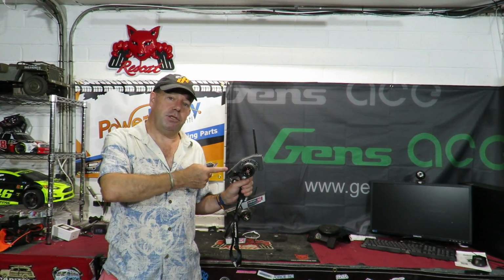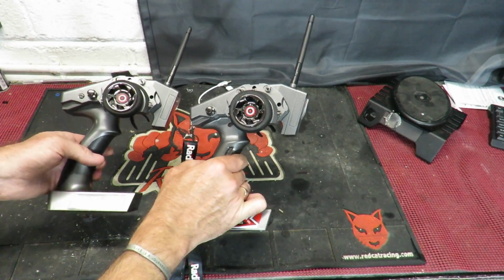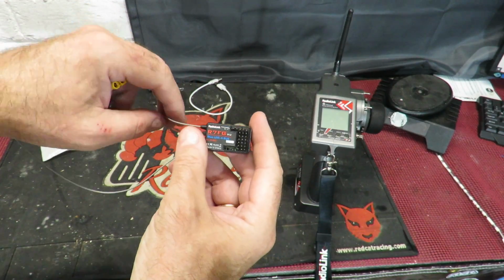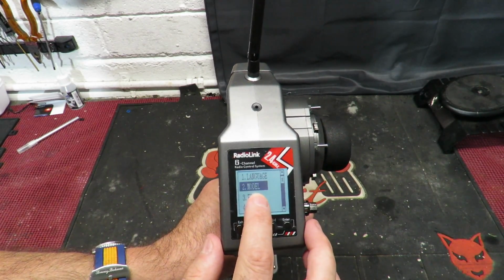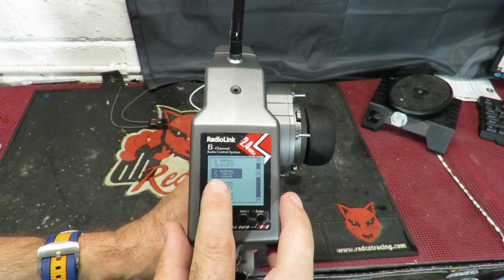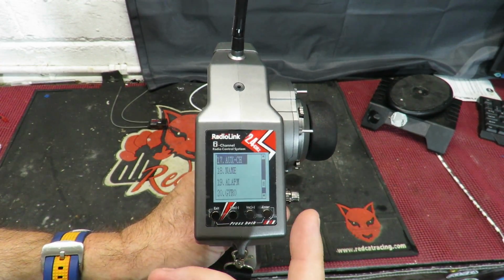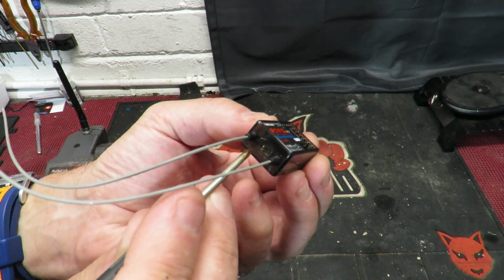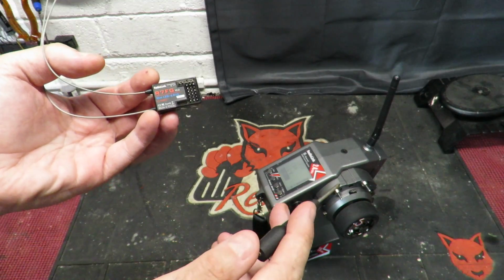Best RC Radio For Speedruns? Radiolink RC6GS V2 Review & Setup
RC Car Products We Use:
PowerHobby RC Car Speed Meter (Worlds Best!)

Batteries For Bashing

25KG Servo
1/5 Scale Servo

Cheap RC Radio We Use The Most

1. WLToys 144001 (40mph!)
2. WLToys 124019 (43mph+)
3. Q902